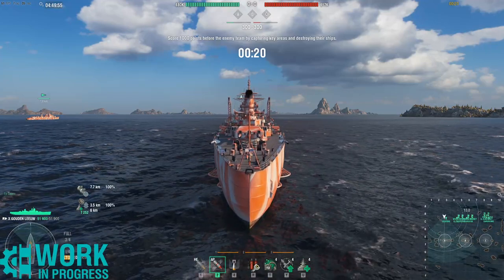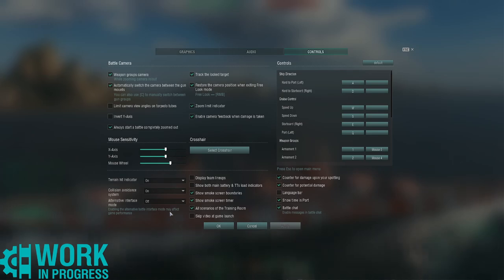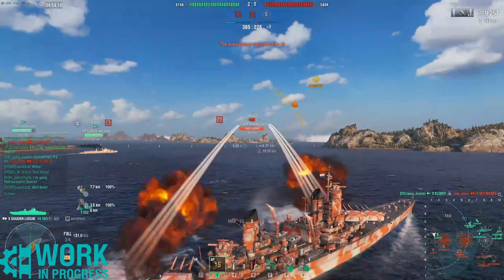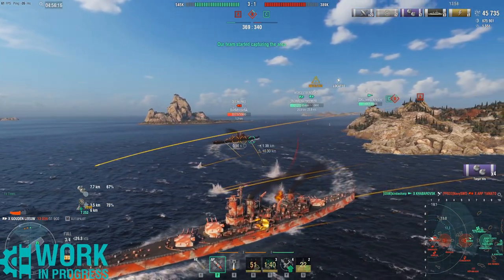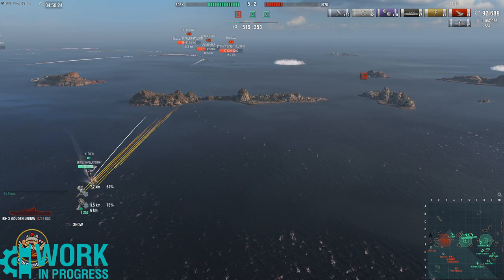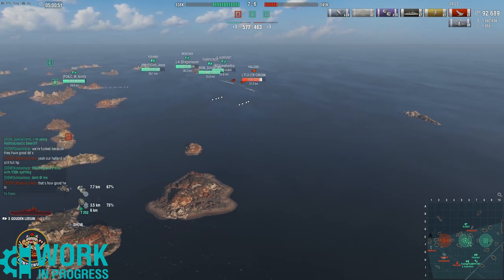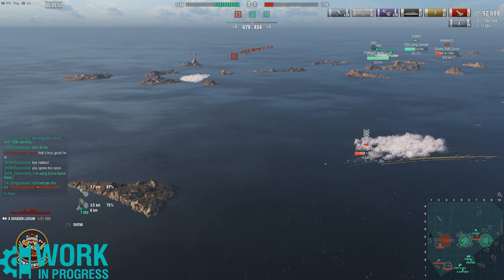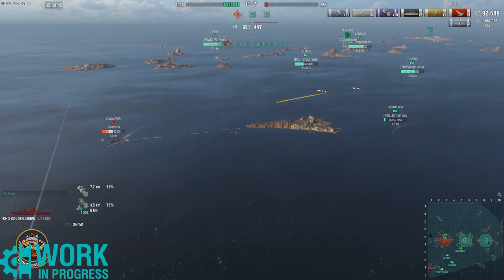Dutch T10 Cruiser Gouden Leeuw | Review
Review of the tier X Dutch cruiser Gouden Leeuw by OverlordBou World of Warships NA CC. The ship is recommended - here's why.